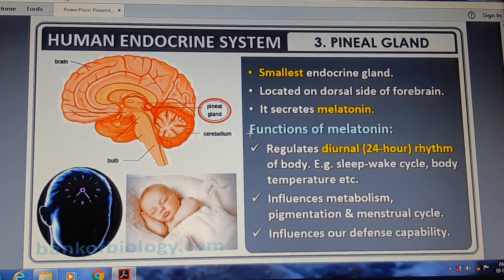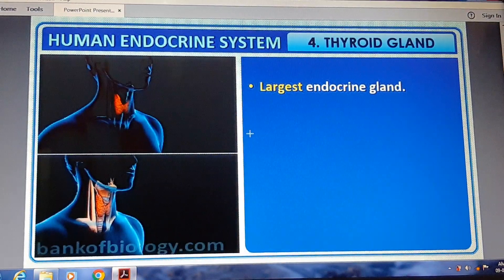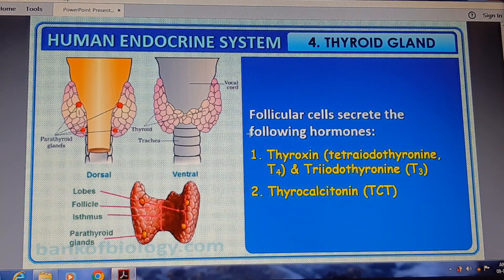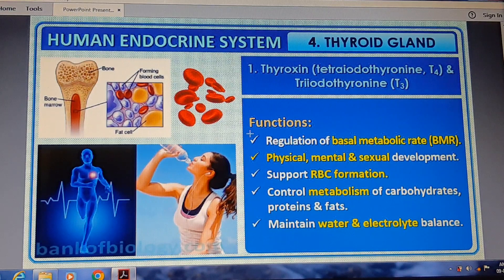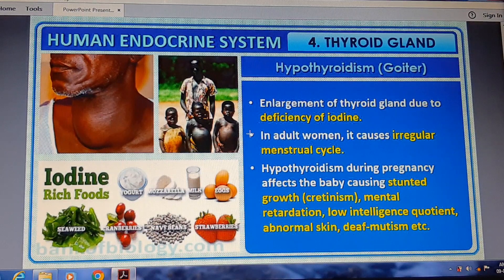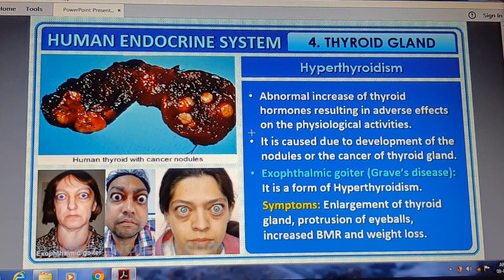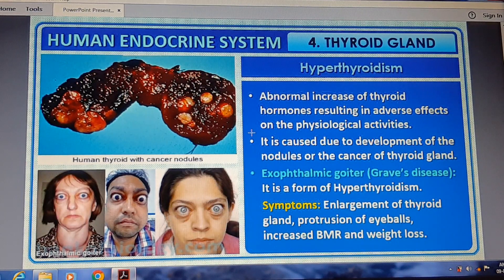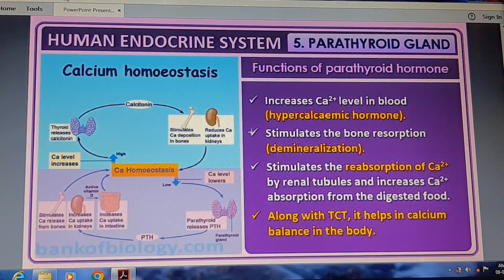human endocrine system 1